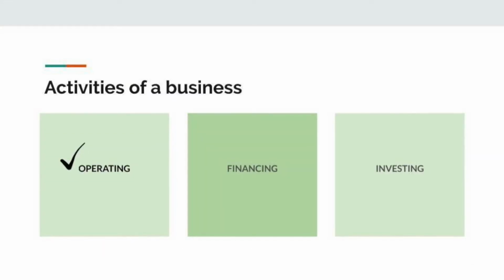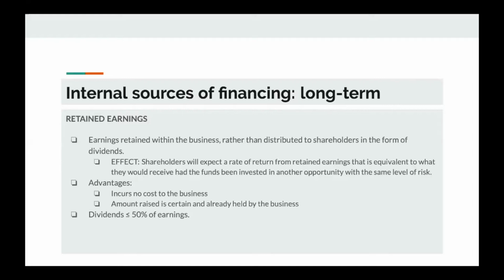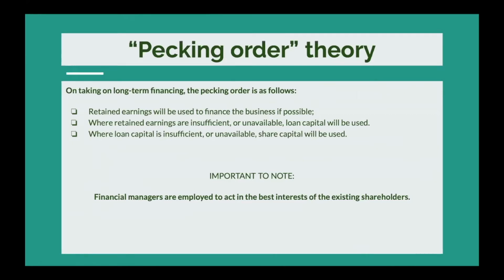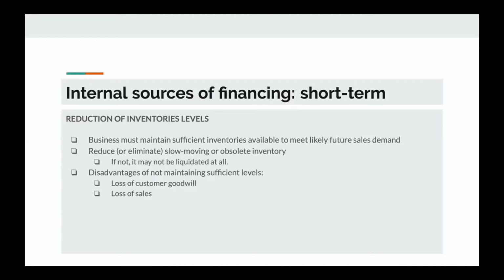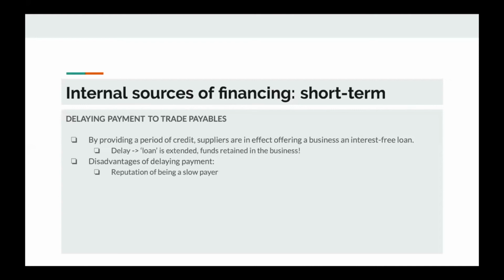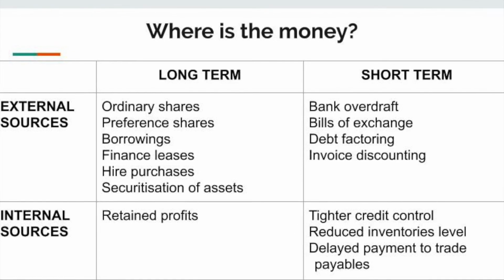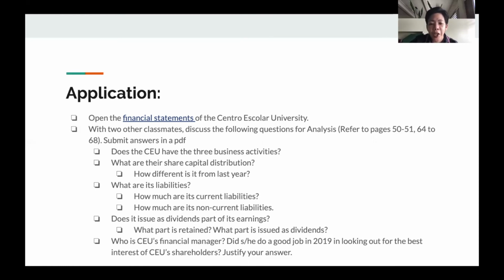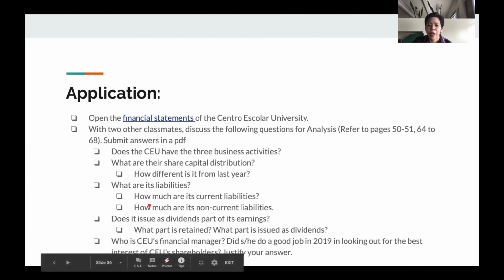Internal Sources of Finance | Financial Management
This is the second part of a two-part video on the sources of finance.  This was undertaken as a requirement for a class in graduate school.

The following are the time stamps for each internal source of finance:
0:15 Retained earnings
06:40 Tighter credit control
08:46 Reduced inventory levels
10:46 Delaying payments of trade payables
14:04 Application